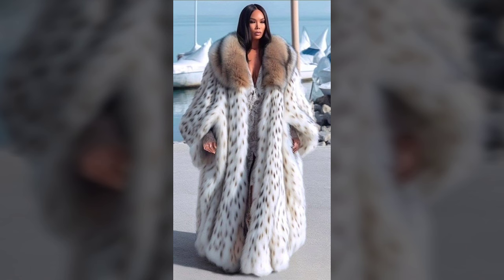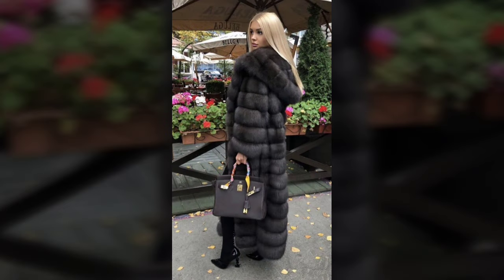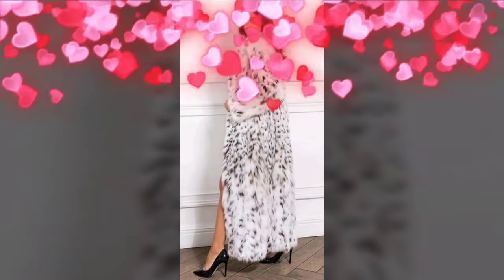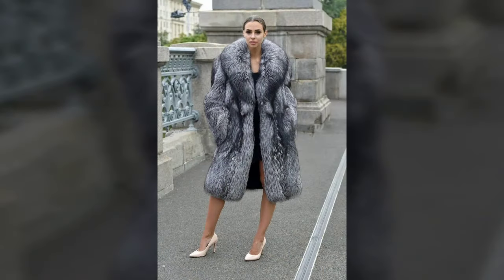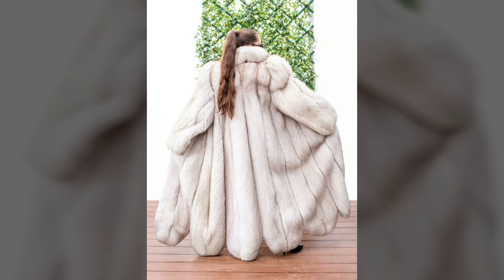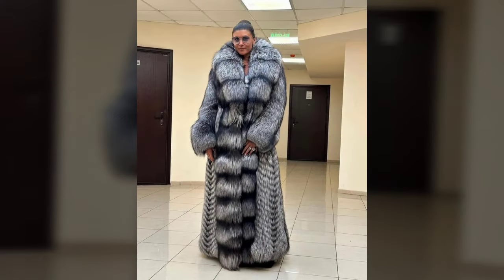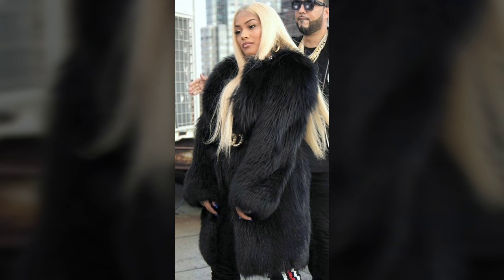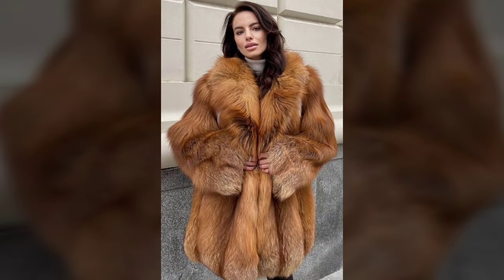Stunning Most Popular Flattering Collection Fur Coat for Girls#winter dress